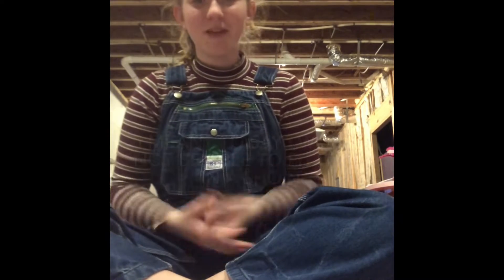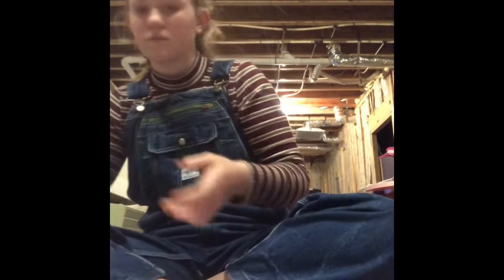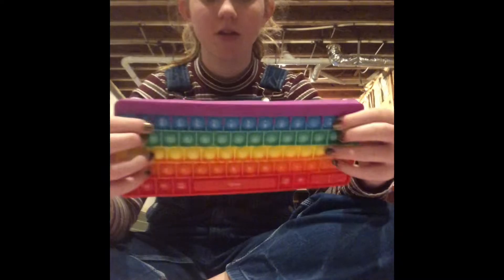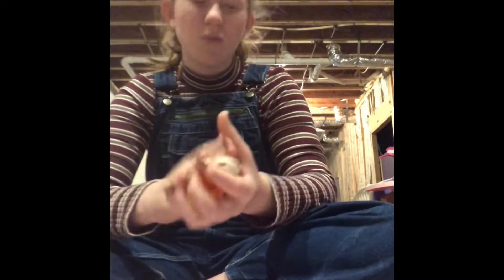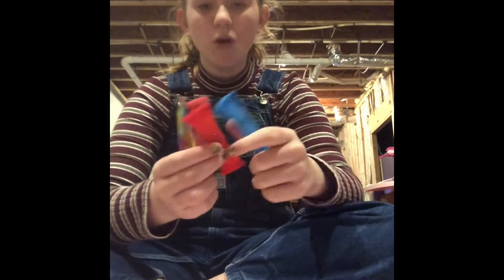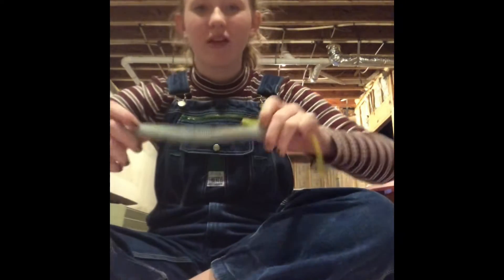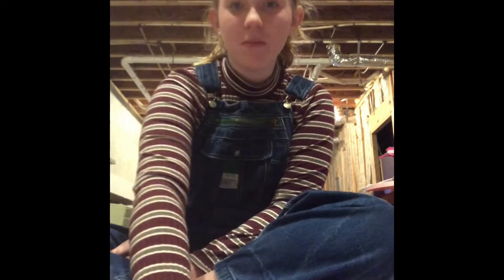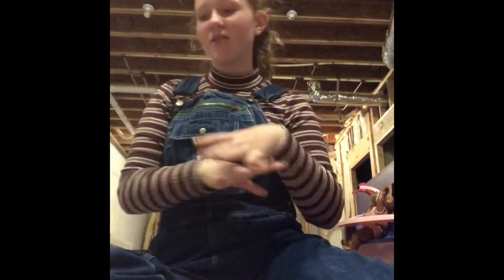My Fidget Collection￼￼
Go Check out my sisters channel (violets goat channel) And check out her new baby goat￼￼!